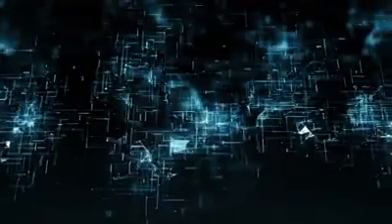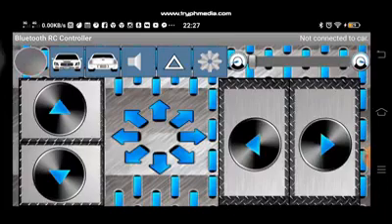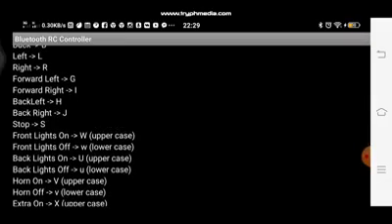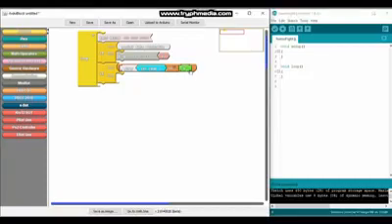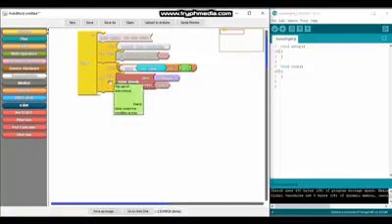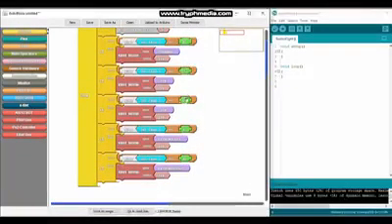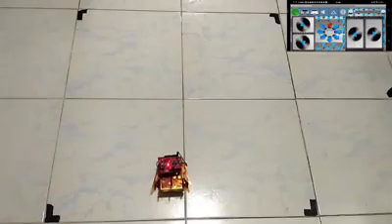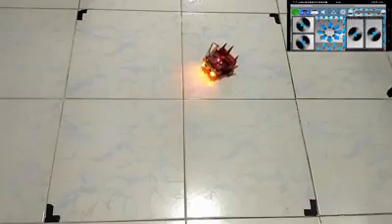Try Robotics | Controllers